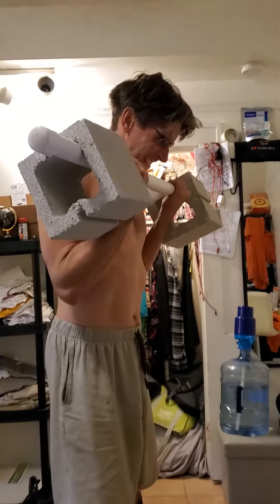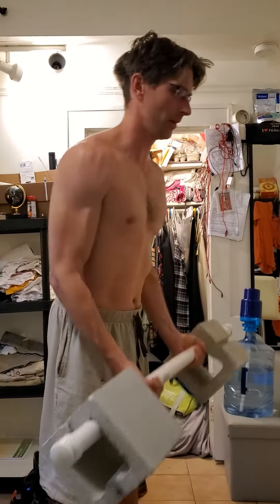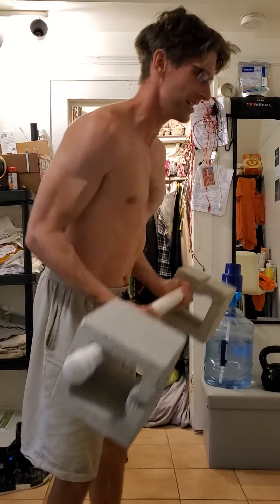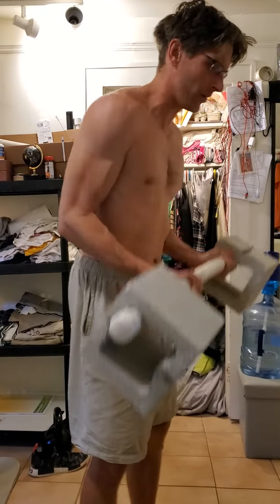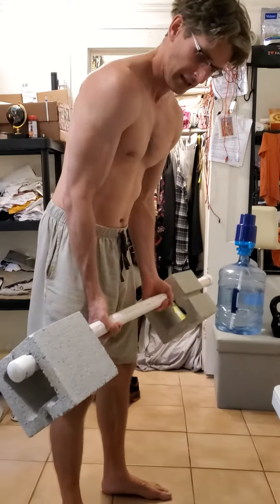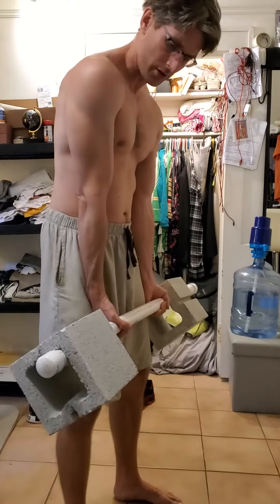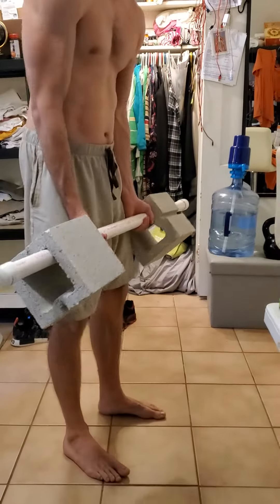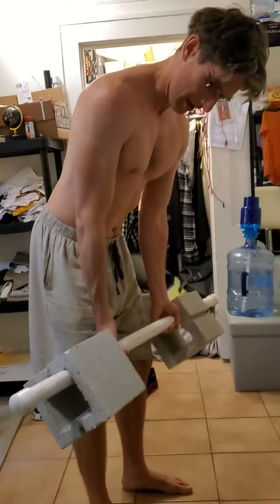Corona Workout @ Home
Curls and rows with $5 homemade weights from Lowes